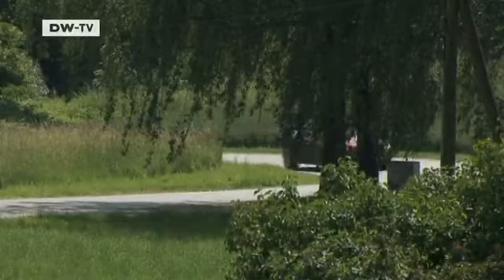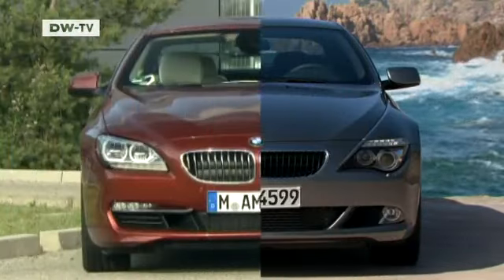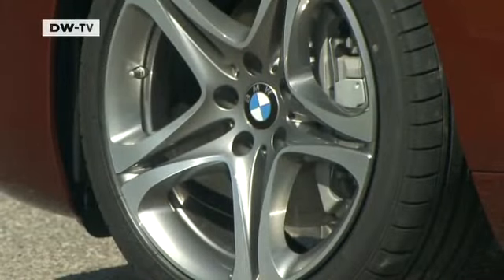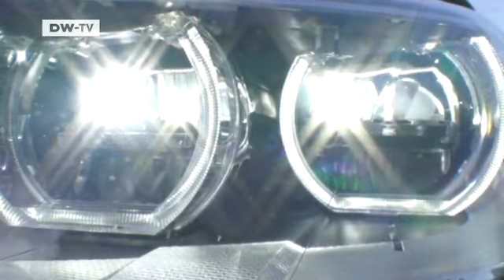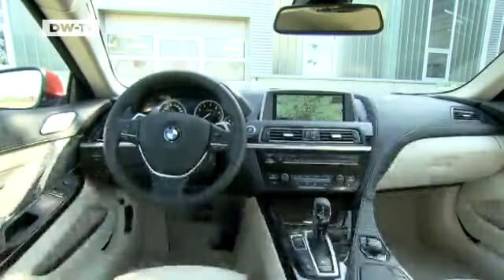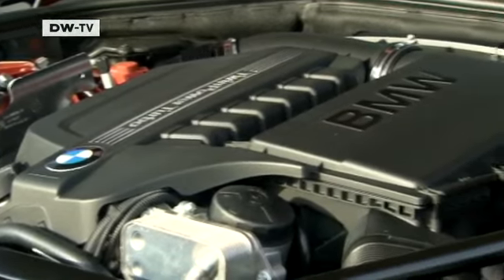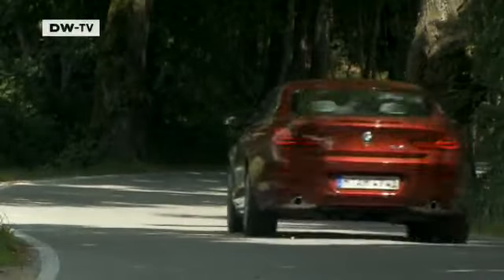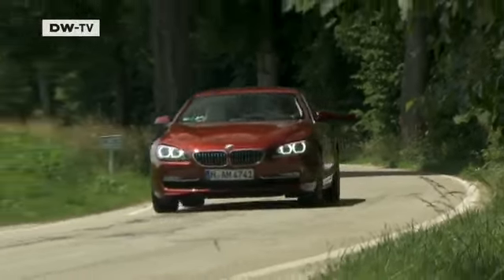present it! The BMW 6-Series Coupe | drive it!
After presenting its new 6-Series convertible, BMW has now launched the coupe version of the model. drive it! Took out a 640i with a 235 kW engine -- 35 kW more than the model's predecessor.All of the coupe's motor variants come equipped with a standard 8-gear automatic transmission and automatic start-stop functionality. BMW has also set new standards with its adaptive headlights, which swivel as the car corners.